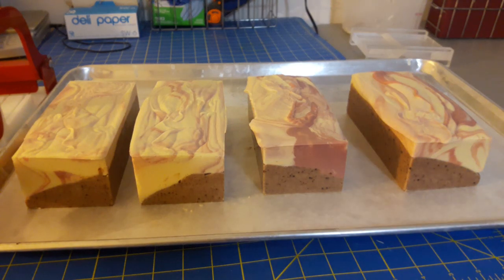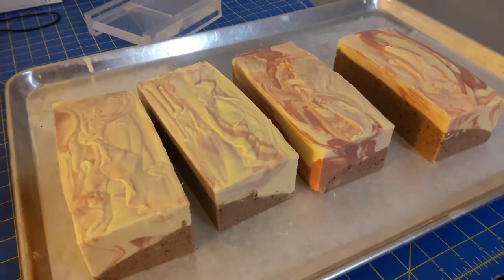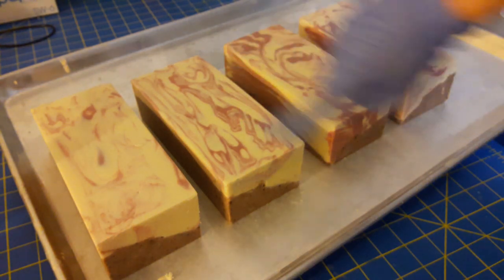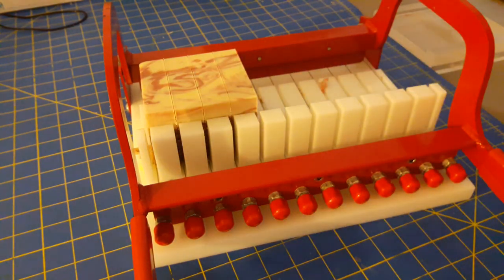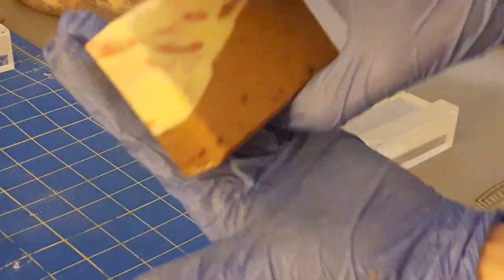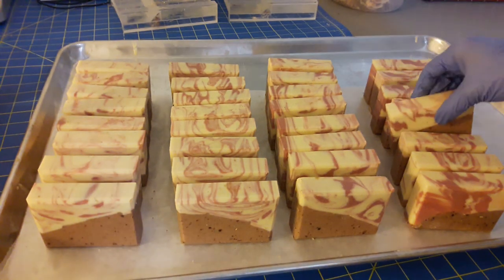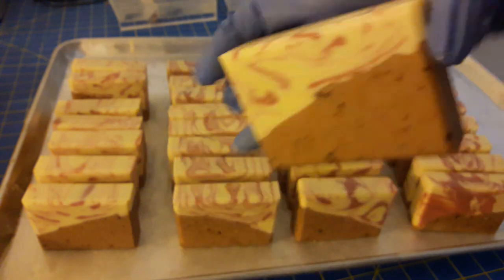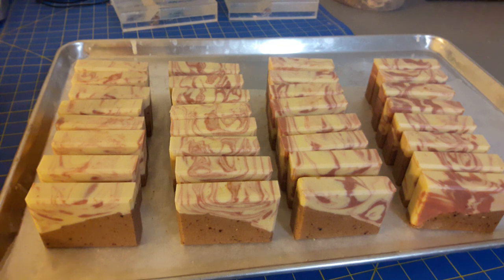Cutting Pomegranate Slopes Soap Part 2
Cutting a special release soap for Winter 17.

Pomegranate slopes starts with a base layer that includes ground pomegranate fruit and rose clay set at an angle. Then to top it off, a cranberry/pomegranate/merlot sort of red color and white swirl. The soap's ingredients feature Organic RSPO Palm Oil, Water, Sunflower Oil, Coconut Oil, Rice Bran Oil, Sodium Hydroxide, Organic Cocoa Butter, Organic Jojoba Oil, Fragrance, Sweet Orange 5-fold Essential Oil, Ground Pomegranate Fruit, Rose Clay, Titanium Dioxide & Mica.
(44% Organic by weight)
Batch References: 284/285

Free US shipping for orders of $20 or more!

Here is the video all about my planer and beveler!